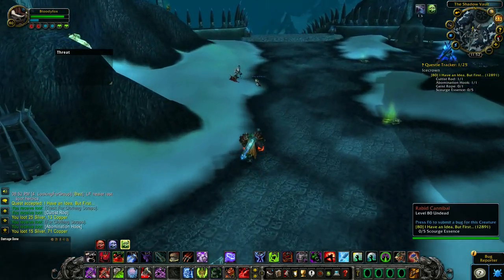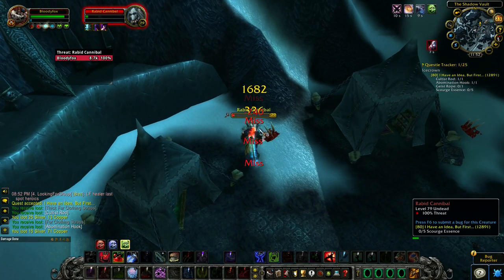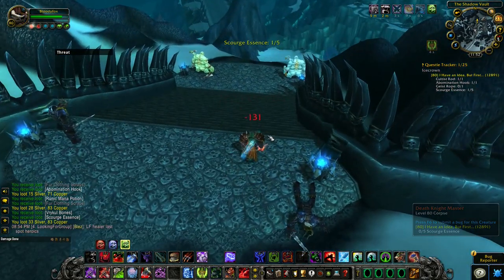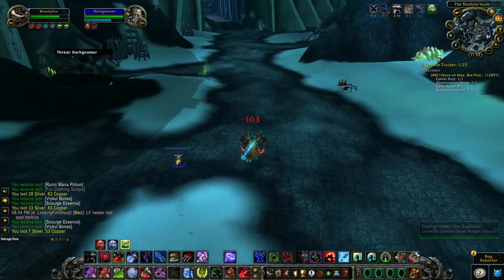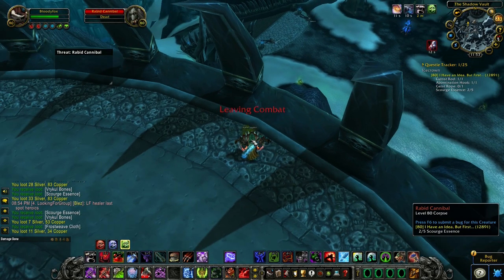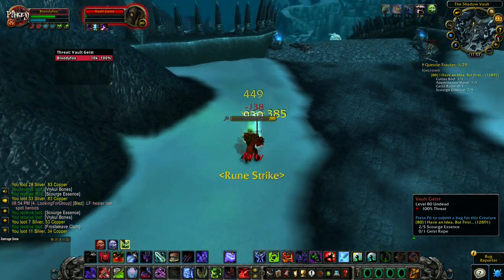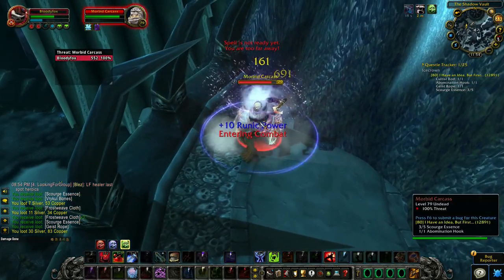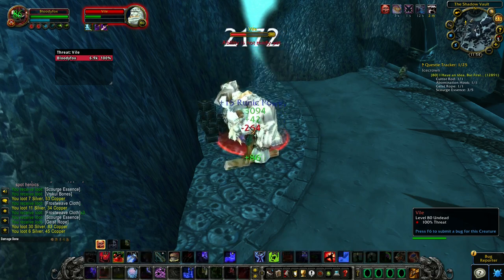I Have an Idea, But First...--Wrath Classic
My streaming schedule:
Monday -8 PM Crusader Kings 3-Twitch
Tuesday-8 PM Crusader Kings 3-Twitch
Wednesday-8 PM -TBC Classic-YT
Thursday-8 PM -TBC Classic-YT
Friday-8 PM PM -TBC Classic-YT
Saturday-8 PM -TBC Classic-YT
Sunday-8 PM -TBC Classic-YT
CEST
Top Donators so far:
Needles--USD $485.00
diddly-USD $250.00
Code_nameX-USD $60.00
Zzleep--USD $27.00
S1NA-USD $24.00
Thrift Life-USD $20.00
MadManBobbo-USD $20.00
GamingFreak-USD $20.00
BingoBangoKerchewy-USD $20.00
Elbaqu-USD $17.00
My You Tube members:
diddly
code_name_X
MadManBobbo
GamingFreak
Ahmed R.
Aryathehunter
Nick Bakker
Tsukuru
mutya rachma
Faith Gardens
Dylan Flynn
Epileptic Gamer
Paul S
Judy Davenport
My PC configuration:
Mother board:MSI H110M PRO-D
Processor:I5-6500,
Graphic card:XFX Radeon 590 8GB
Ram memory:Kingston Fury 12GB.2133mhz
Main monitor: Asus VG248QZ 24..